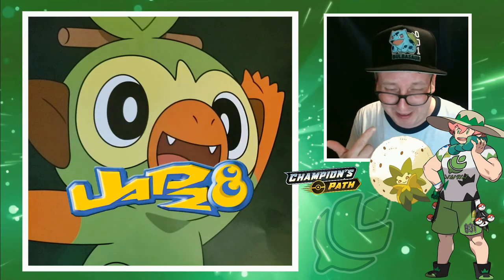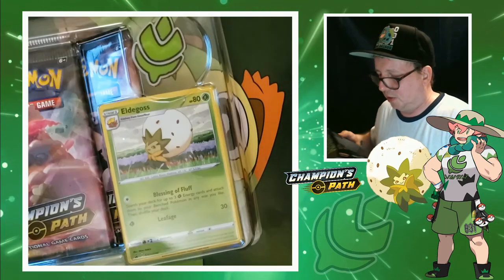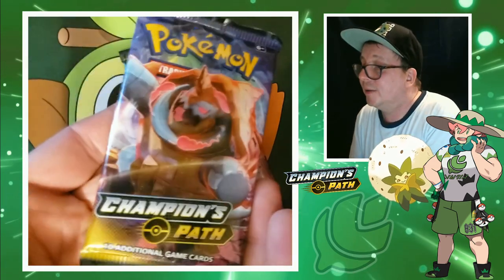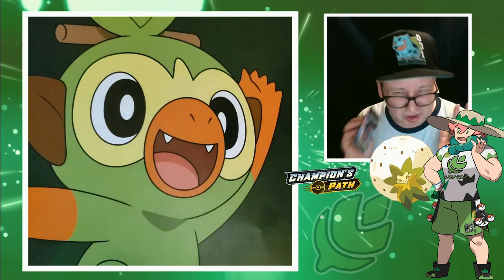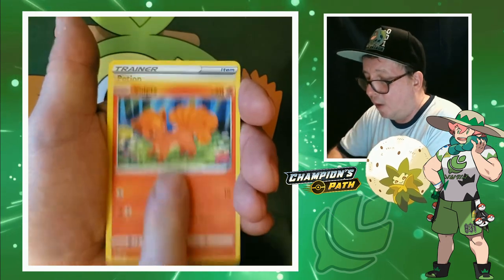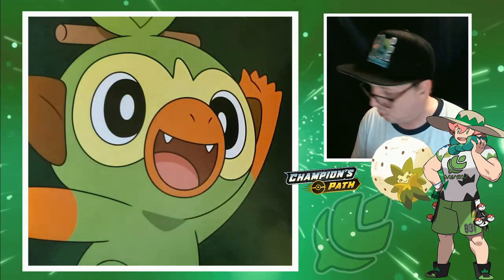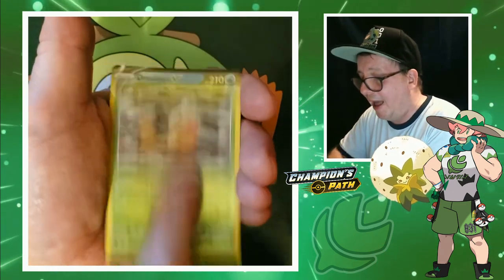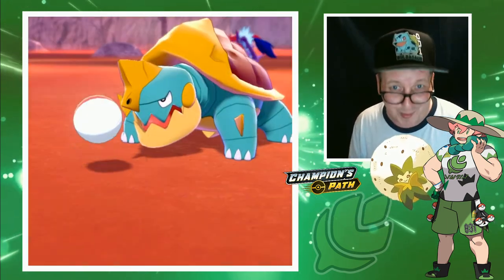Champion's Path Pin Collection Turffield Gym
Let's open up one of these brand new pin boxes will start with the Pokémon Grass Badge and Milo!

1 Foil Card featuring the Gym Leader’s partner Pokemon: Eldegoss
1 Collector’s Pin featuring the Gym Logo
3 Pokemon TCG: Champion’s Path Booster Packs
A Code Card for the Pokemon Trading Card Game Online

I hope you all enjoy this fun short video!

Pokémon (Japanese: ポケモン, Hepburn: Pokémon), abbreviated from the Japanese title of Pocket Monsters (ポケットモンスター, Poketto Monsutā)